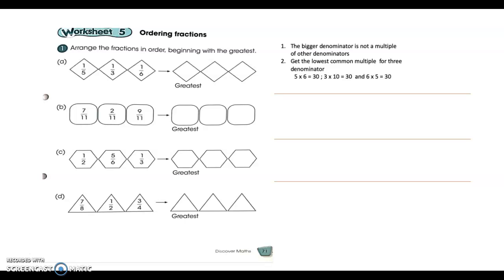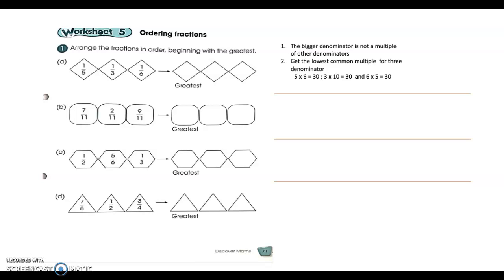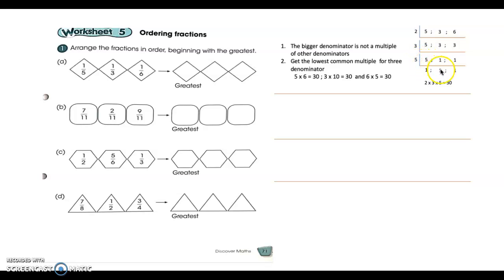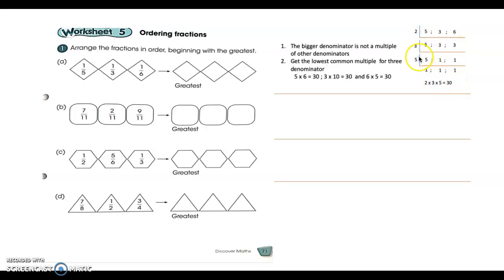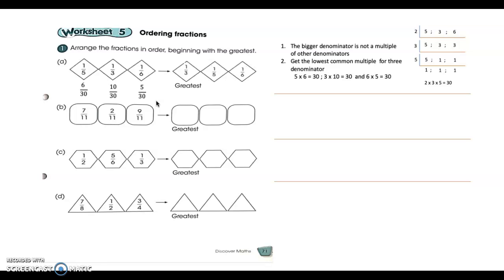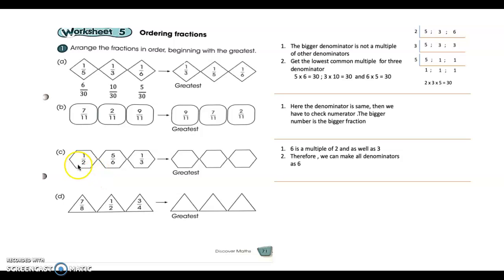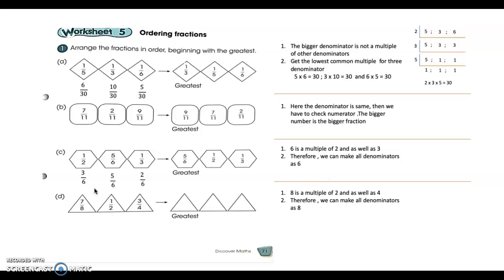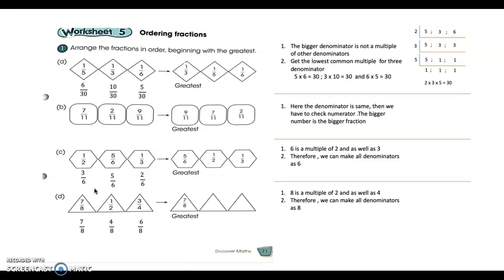Example of comparing three fractions